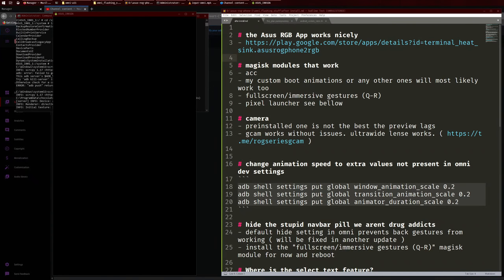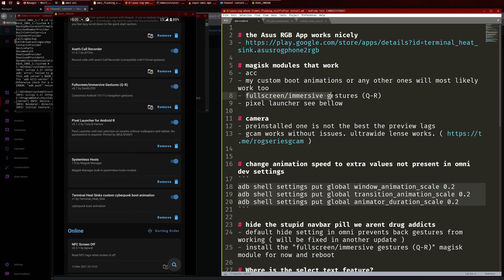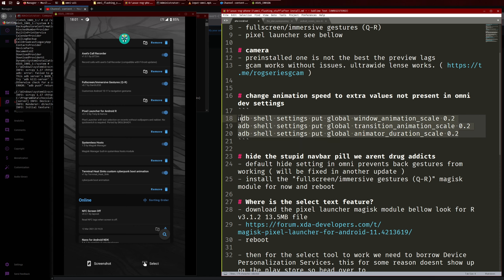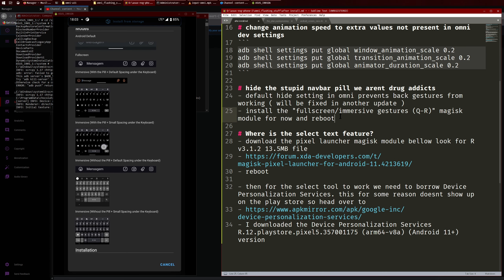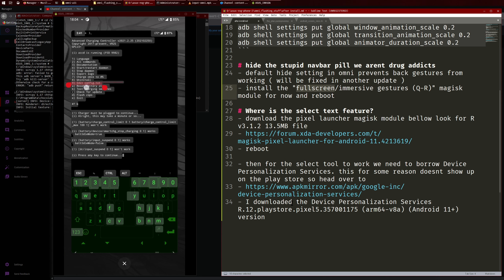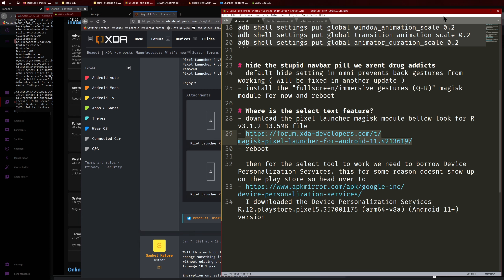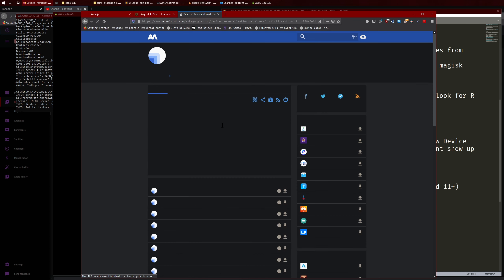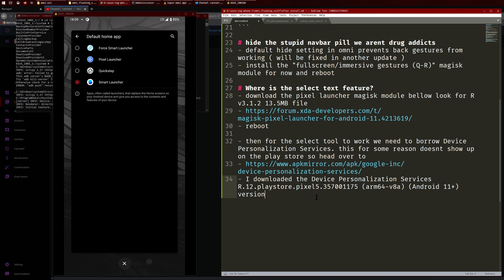Things to do after installing android 11 Omni for the Asus ROG Phone 2 | enable select text feature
Hello there ladies and gentlemen, Android 11 is finally here for the rog 2 custom Omni ROM. This Video will be mostly my recommendations for some customization.

# magisk modules that work
- acc
- my custom boot animations or any other ones will most likely work too
- fullscreen/immersive gestures (Q-R)
- pixel launcher see bellow

# camera
- preinstalled one is not the best the preview lags

# change animation speed to extra values not present in omni dev settings
adb shell settings put global window_animation_scale 0.2
adb shell settings put global transition_animation_scale 0.2
adb shell settings put global animator_duration_scale 0.2

# hide the stupid navbar pill we arent drug addicts
- default hide setting in omni prevents back gestures from working ( will be fixed in another update )
- install the "fullscreen/immersive gestures (Q-R)" magisk module for now and reboot

# Where is the select text feature?
- reboot

- then for the select tool to work we need to borrow Device Personalization Services. this for some reason doesnt show up on the play store so head over to
- I downloaded the Device Personalization Services R.12.playstore.pixel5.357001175 (arm64-v8a) (Android 11+) version